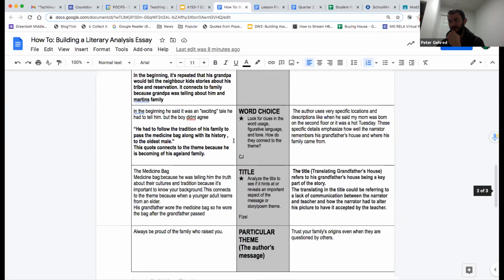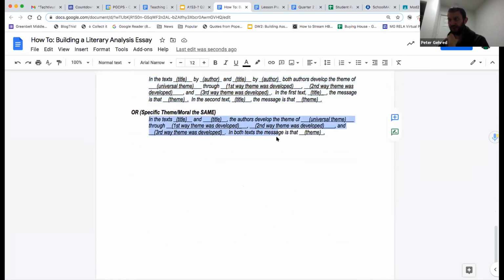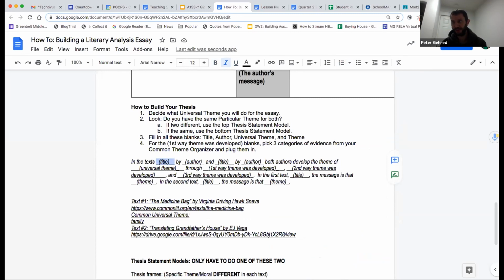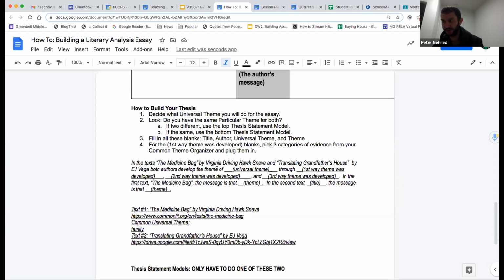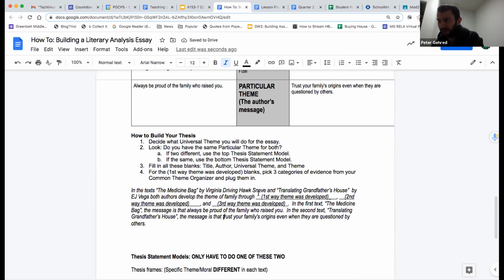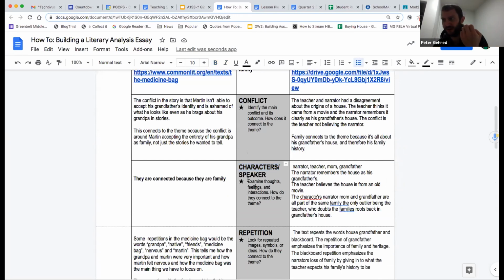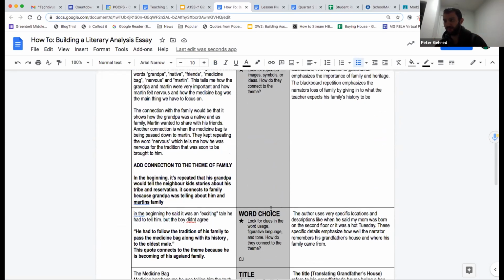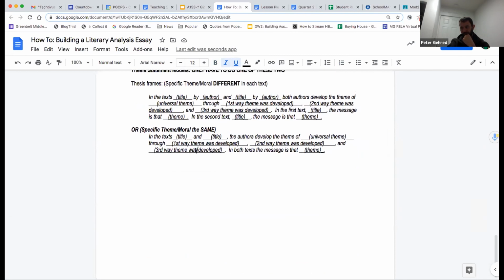Writing Your Thesis Statement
How to construct a thesis statement.